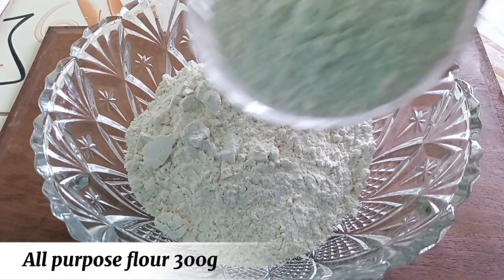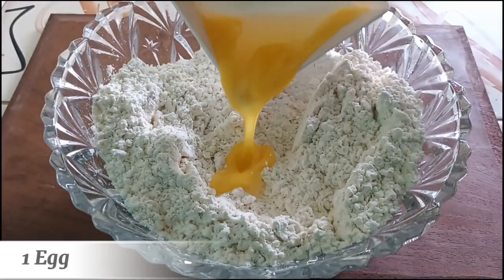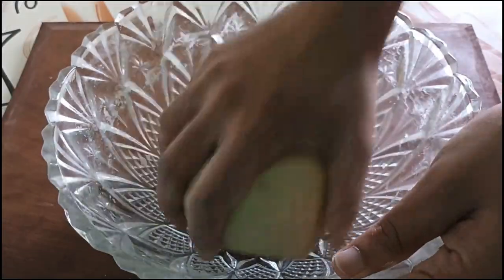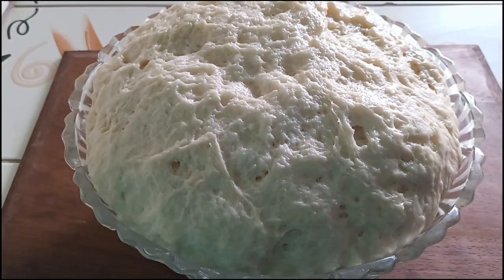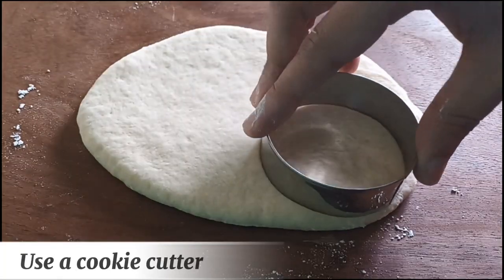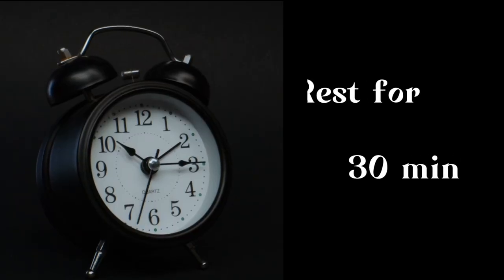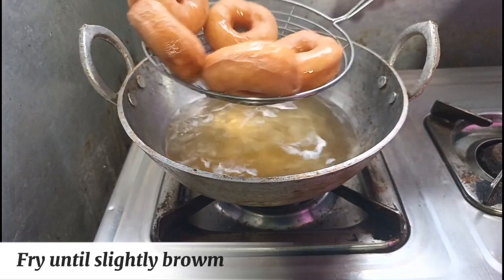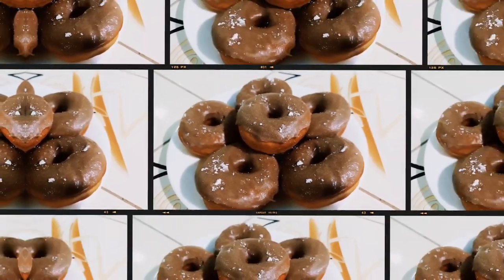Homemade glazed donut|Extremely soft & fluffy! Why didn't I know this recipe before! Incredibly easy